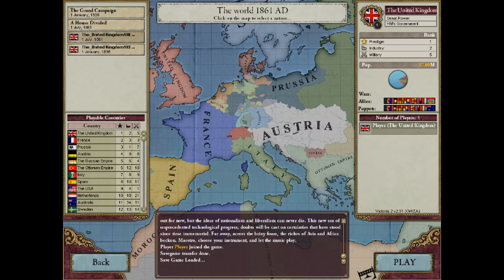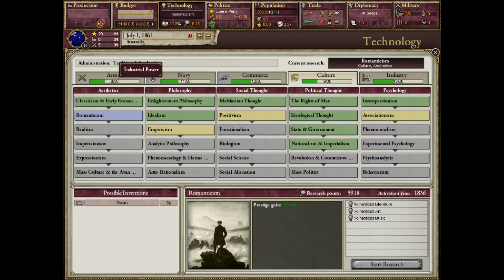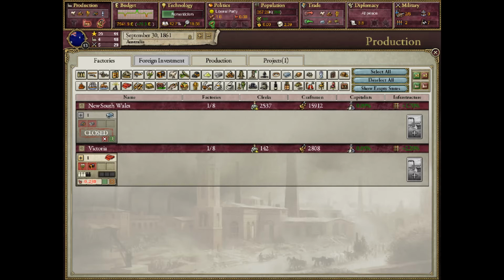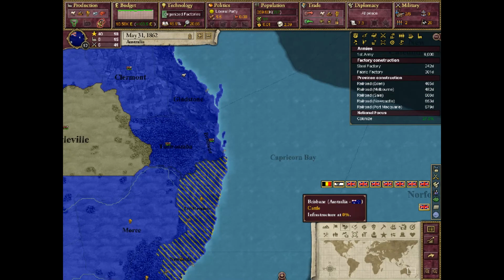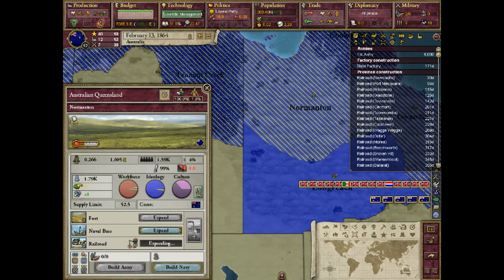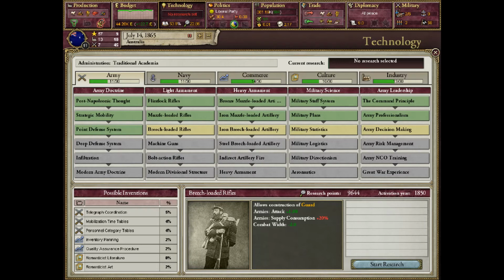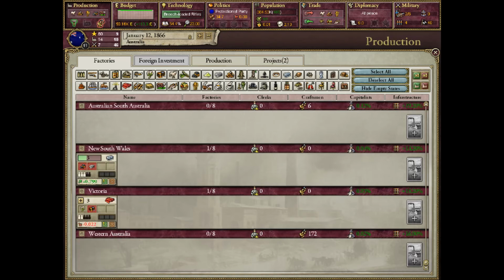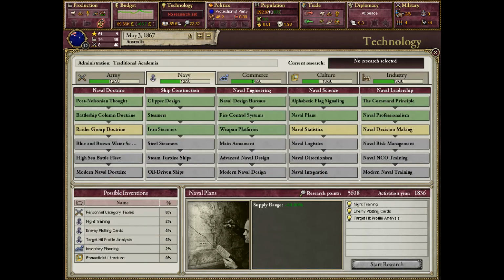Victoria 2 AHD - Australia Let's Play ep:1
In this Vicky Let's play we take my beloved home country in 1861 and attempt to turn it into the a global Empire.